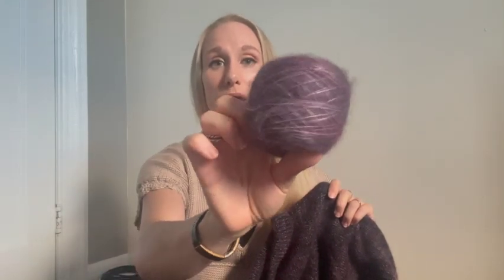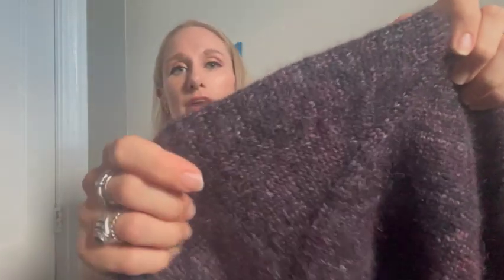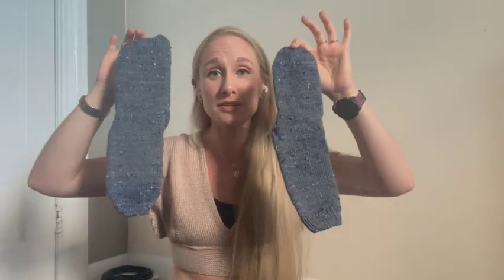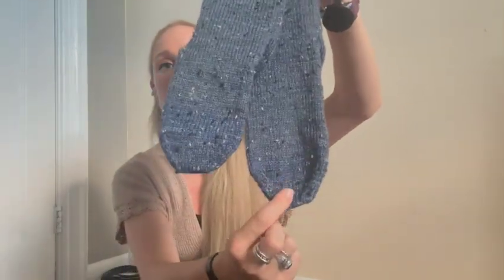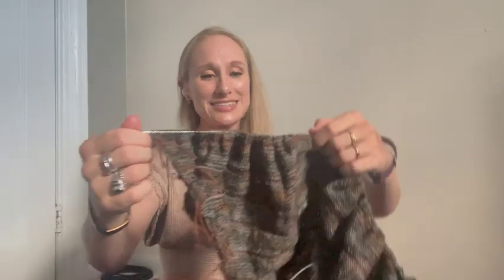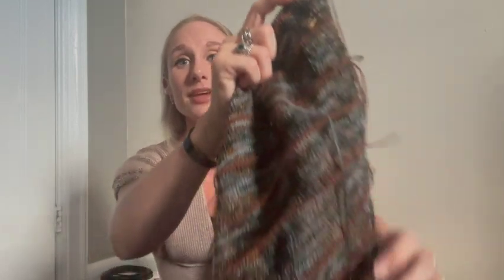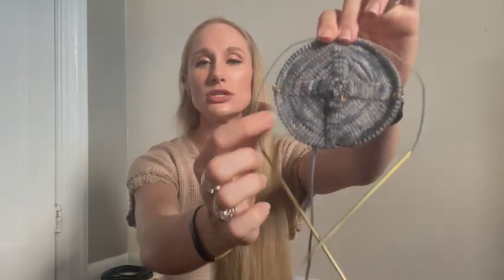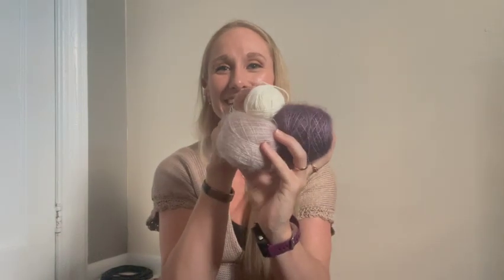OK Crafts Vlog 4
Hi! My name is Abby, and this channel is all about my mediocre crafts. Join me for fun and laughs every week on Fridays at 11am.

Below are all the things I mention in the video about yarn and tutorials I've found helpful in my crafting journey this week. Enjoy!

Monday Sweater- Petiteknit. Yarn: Fig and Posy Fiber Co. color way: Vixen,  held double with West Yorkshire Spinners "Exquisite"  in 099 Noir.

The Boneyard Shawl: Stephen West. Yarn: The Camel's Yarn, colorway: cloud cover at Cardinham Woods, bone ridges: Gepard Garn Cash Sock, colorway: 166.

Musselburgh Hat- Ysolda Teague, Yarn: Bumblebee Acres Fiber Farm, colorway: Dragon Stone. Link to Ravelry project page:

Scrappy Vanilla Sock- DK Vanilla Sock- crazy sock lady
Yarn: Fig and Posy Fiber co: simple sock in colorway arctic held double with Fig and Posy Fiber co: Mohair fluff in colorway Vixen and Jupiter

Fisherman's Rib Mitts: PurlSoho free pattern, Yarn: Cardiff Cashmere, colorway: 520 Antracite and Knitting for Olive Cotton Merino, colorway: mole. Link to Ravelry Project Page: